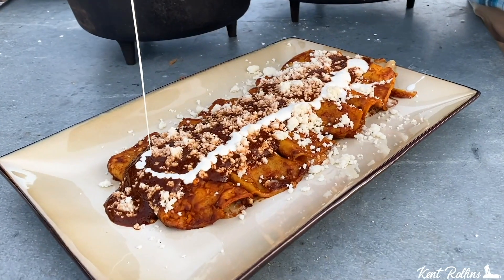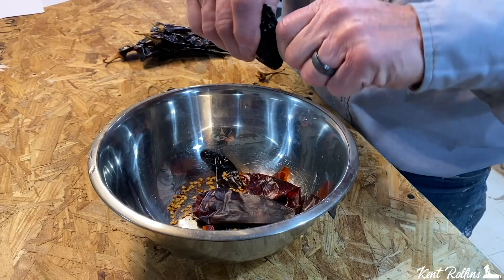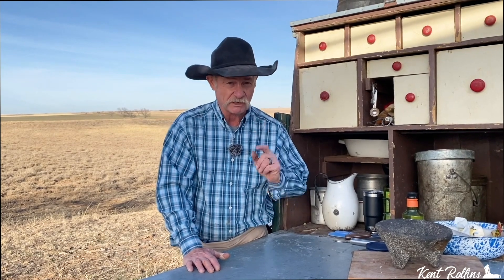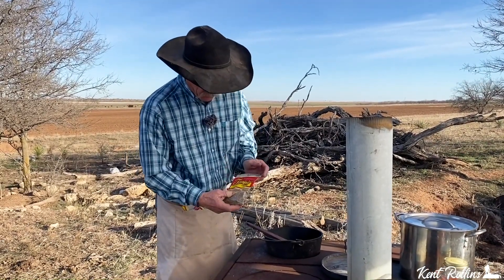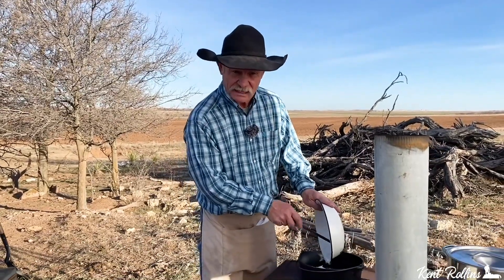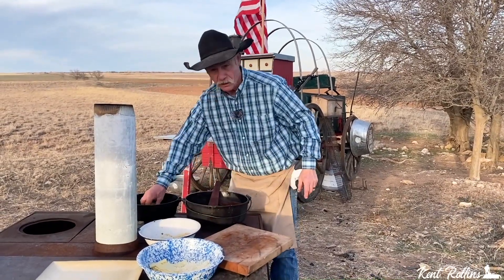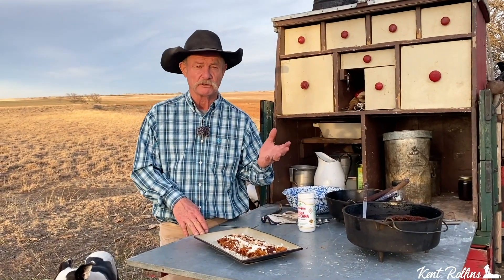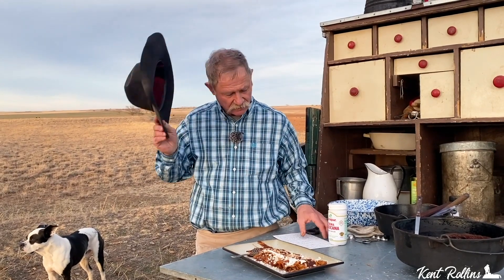Authentic Cheese Enchiladas | Enchiladas Rojas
Printable recipe below! Stay in touch with more recipes and info in our email newsletter

Used in this video:

10 inch Lodge Dutch oven
Mortar and Pestle